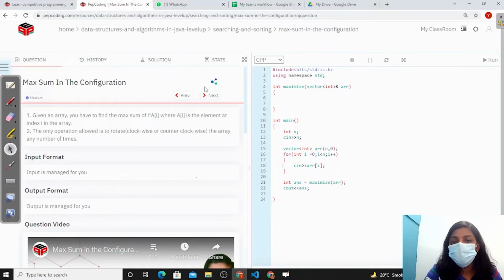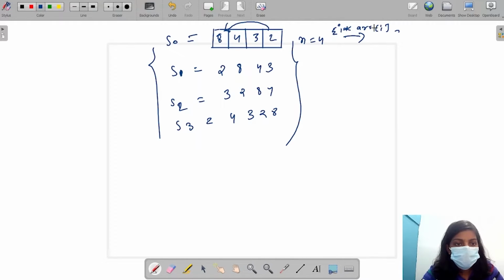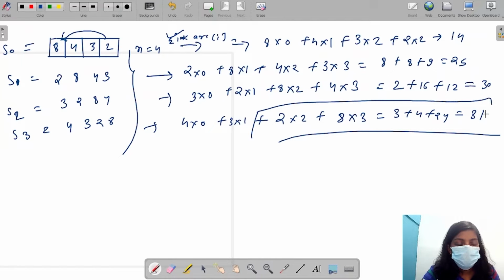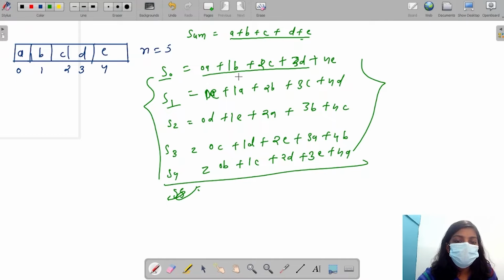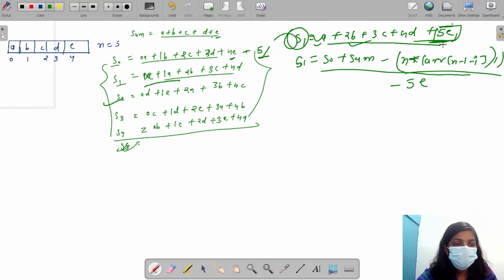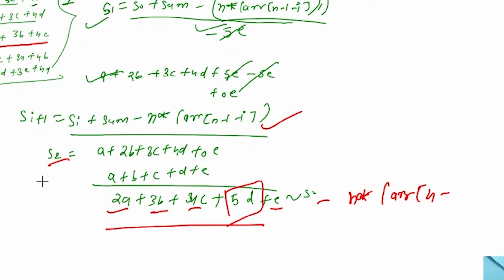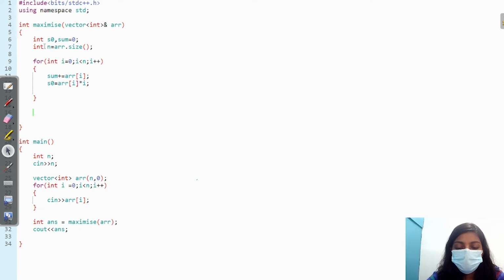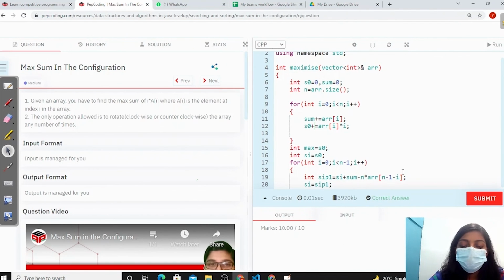Max Sum In The Configuration Medium Module Searching And Sorting In English CPP Video 10